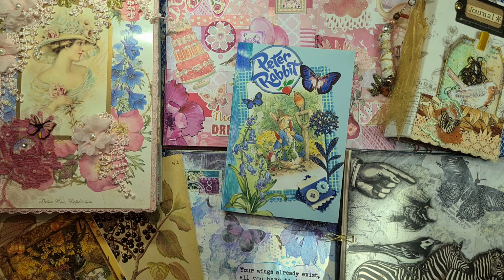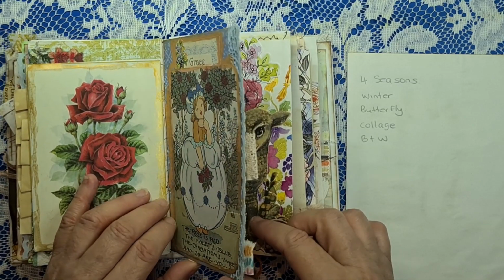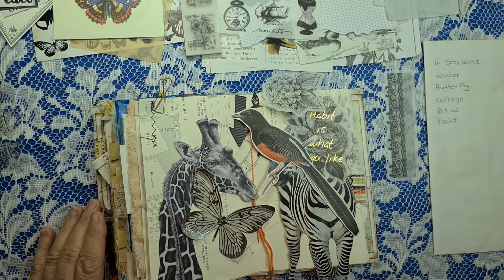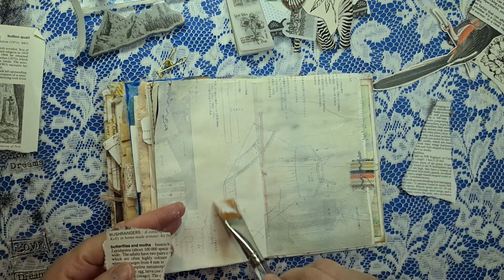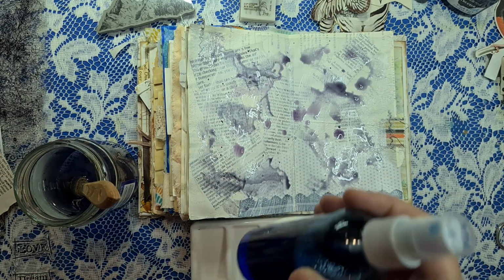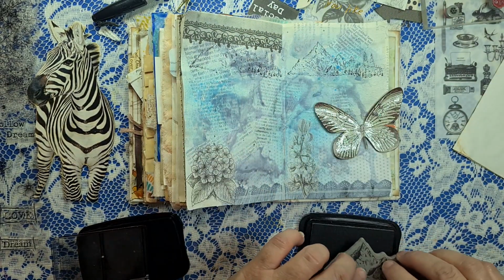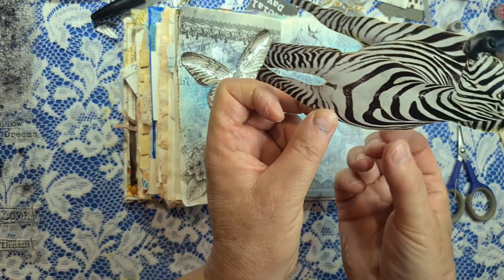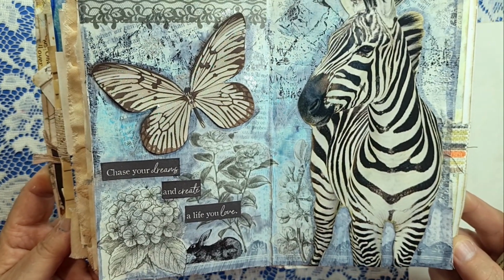FinishItFriday Roll the dice with me to see which unfinished Journal I will work on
Using prompts to decide which Journal to work on, and what to do with it. Takes the stress out of decision making. Prompts are fun to work with.
Decorating my 4 Seasons Journal with a Winter centre spread.
Journal came from Leigh at Leigh's Art Studio
Join me and craft along.
Julie
Snail Mail: